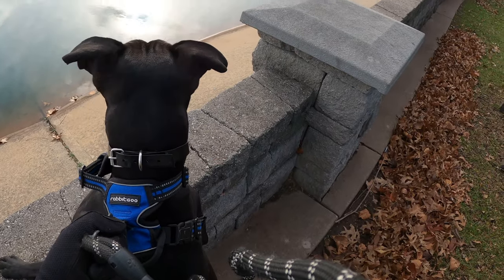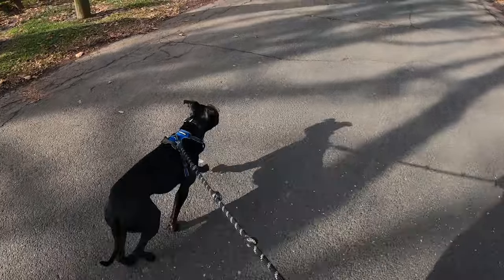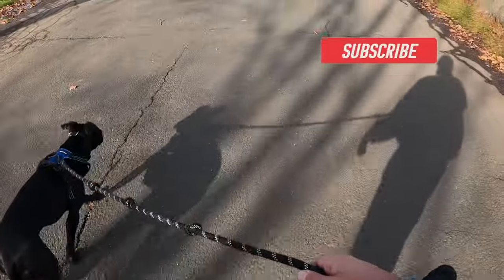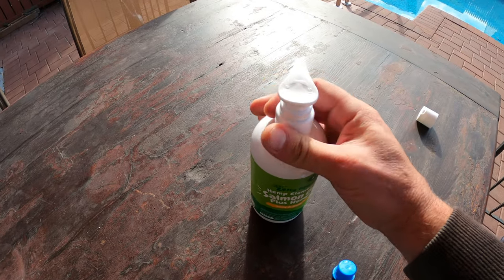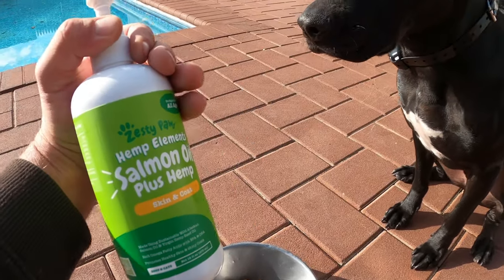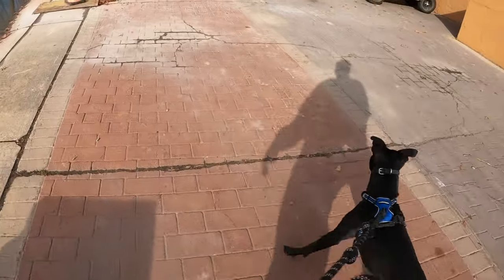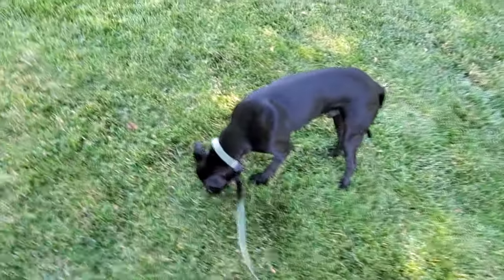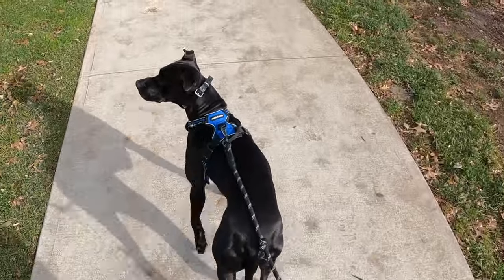Zesty Paws Salmon Fish Oil Plus Hemp For Dogs Review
Zesty Paws Salmon Fish Oil Plus Hemp For Dogs ReviewThis is a Zesty Paws salmon oil review.
This is a full review of the salmon fish oil for dogs. This Zesty Paws salmon fish oil review also contains hemp oil. There are many benefits in utilizing hemp oil for dogs. In my CBD oil for dogs review which was made in 2020 I saw amazing benefits with my dog that was going through chemotherapy. This Zesty Paws salmon oil has given my dog his shiny coat back. Zesty Paws contains omega 3 fish oil for dogs. If you are looking for healthy dog supplements, for emaciated dog recovery, take a look at this Zesty Paws review. This review is done by NTC Reviews.